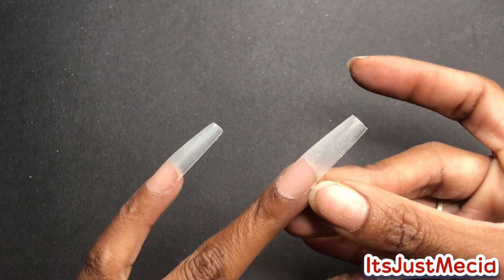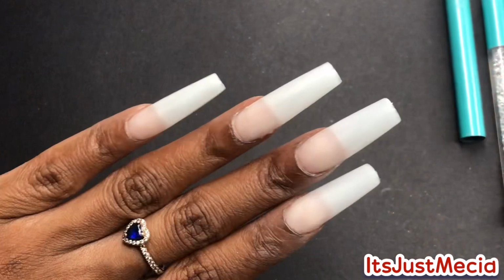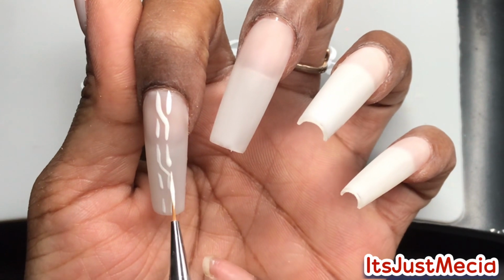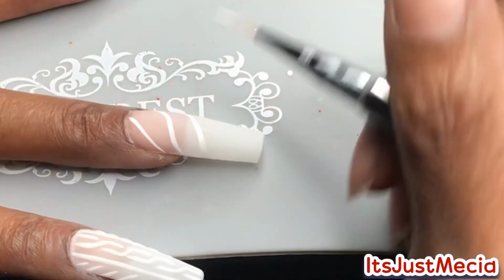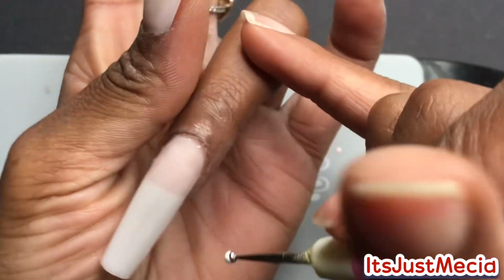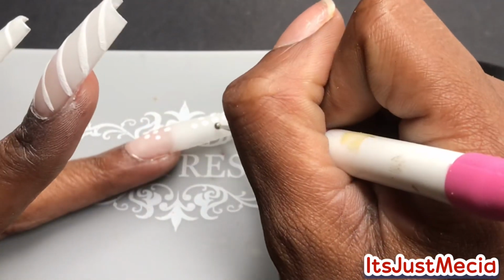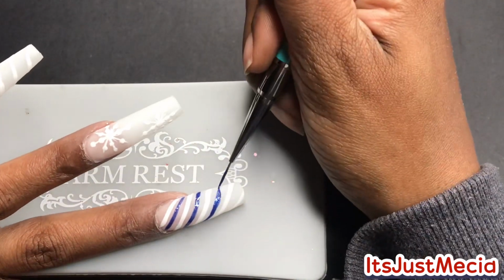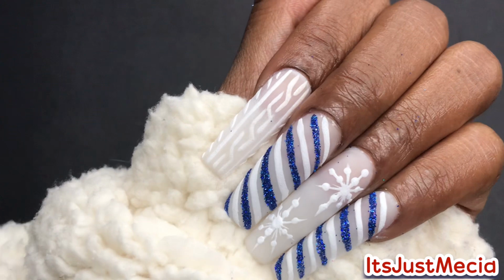BLUE GLITTER PEPPERMINT SWEATER NAILS | EASY CHRISTMAS NAILS AT HOME | BEGINNERS FRIENDLY